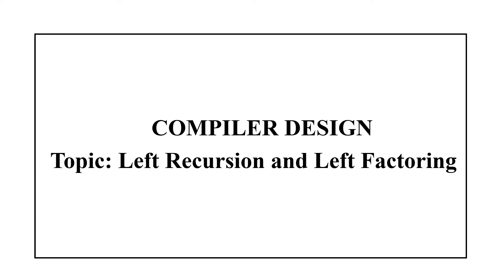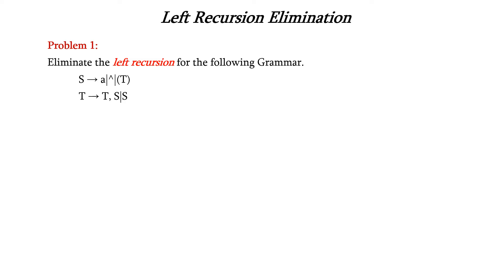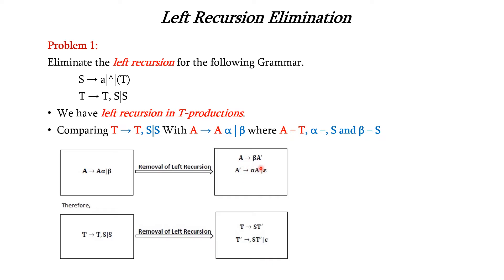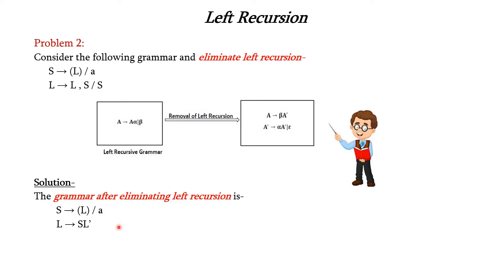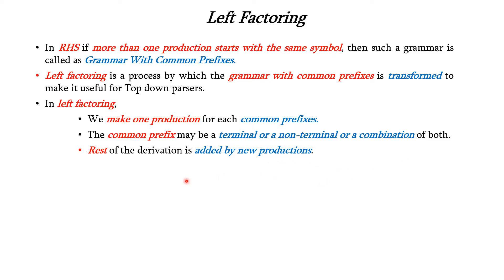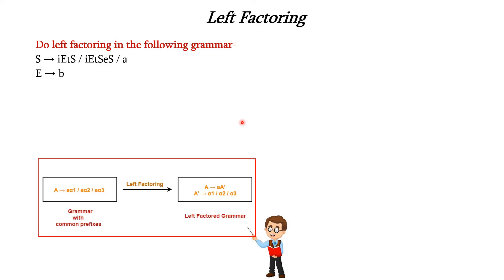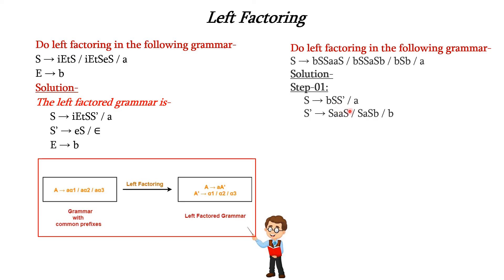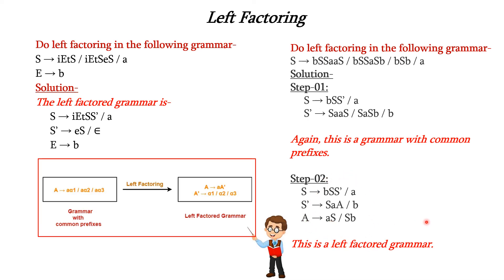Left Recursion and Left Factoring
Left Recursion Elimination, Left Factoring